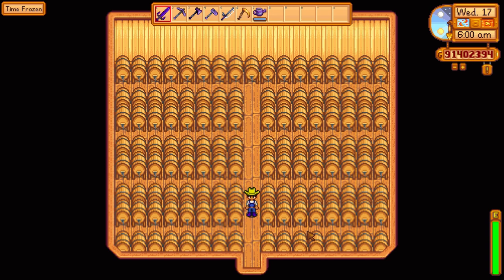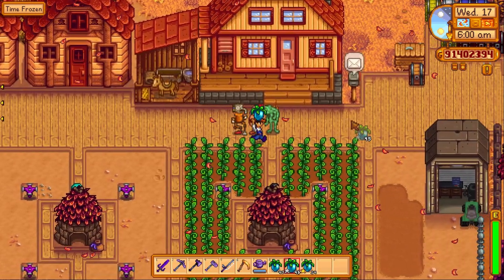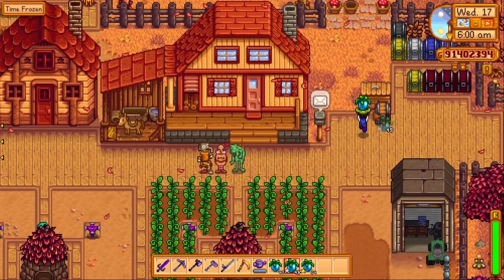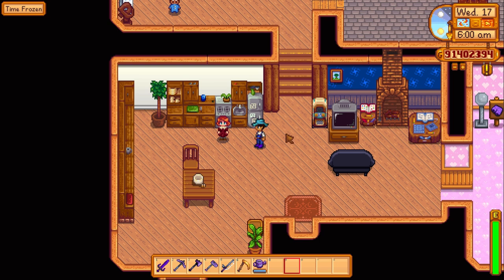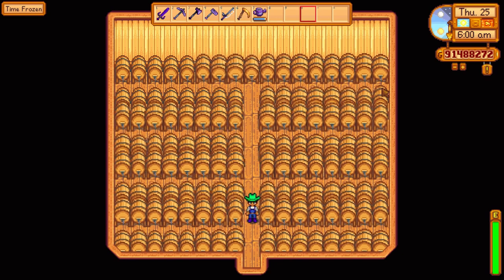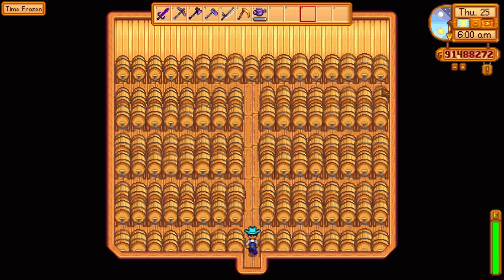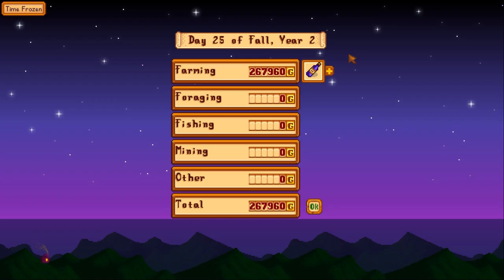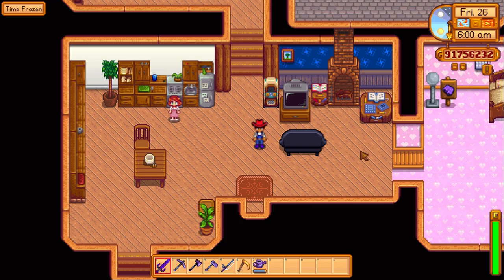Stardew Valley Keg Guide!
Hello there! Welcome back to another Stardew Valley video. Today I am going over kegs and why everyone should have some on their farms. They have got to be one of the most valuable items in the game but so many people overlook them.